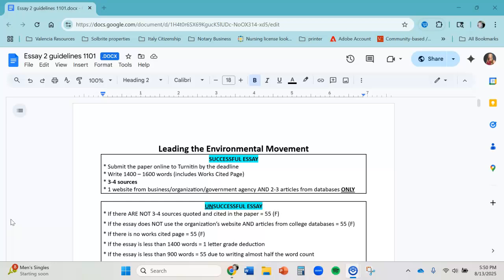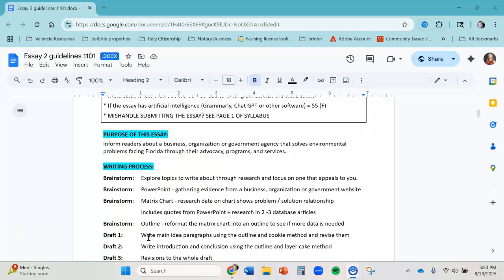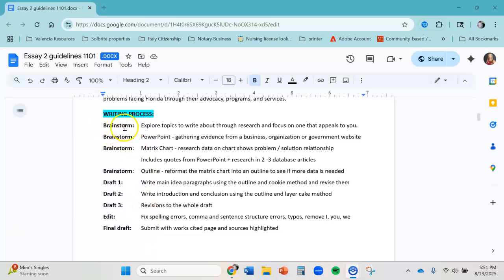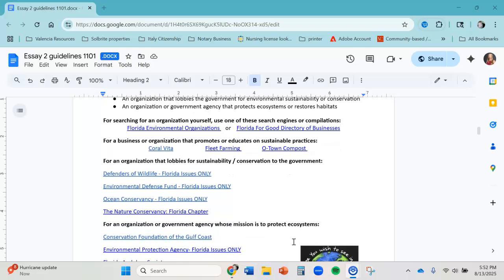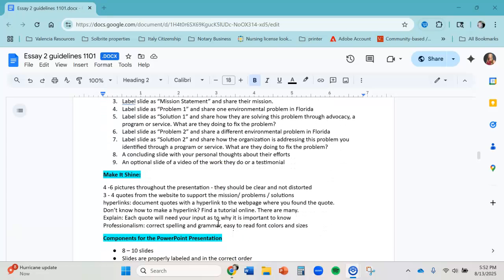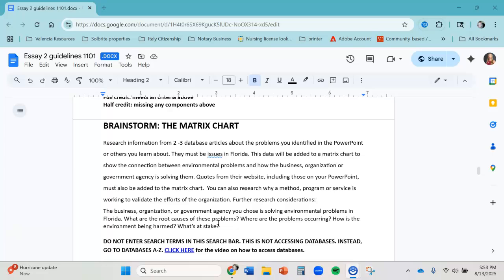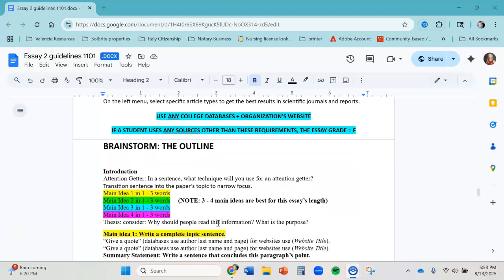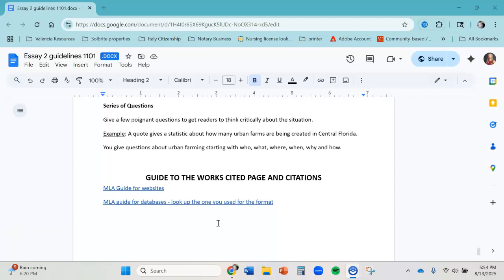1101: Essay 2 Guidelines